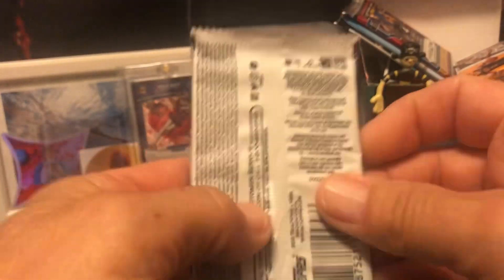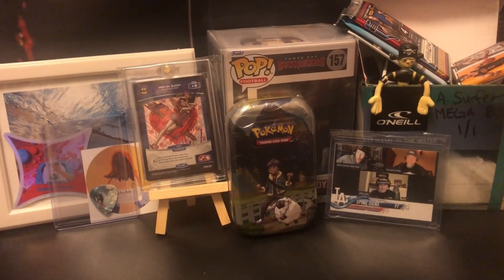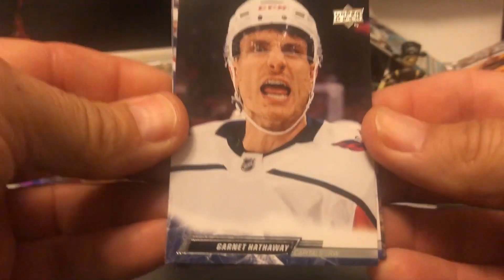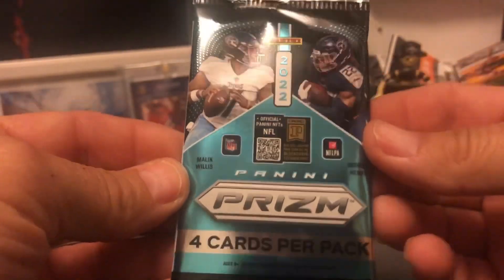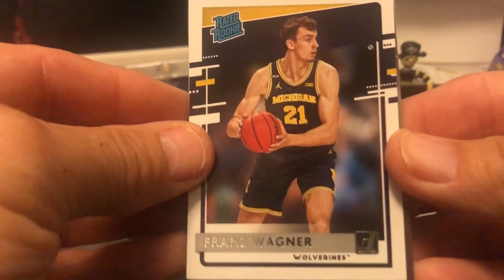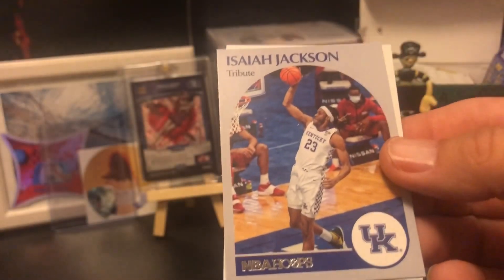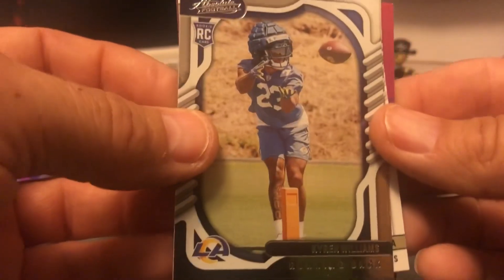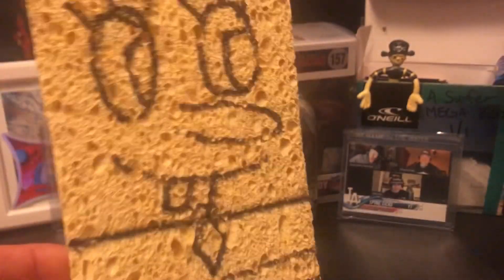Saturday Night Rips 4/29/2023